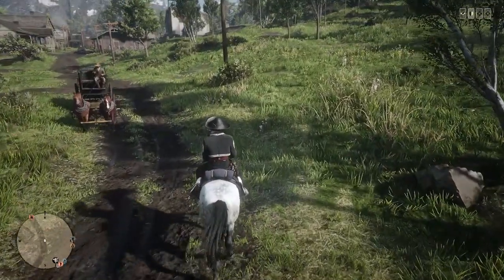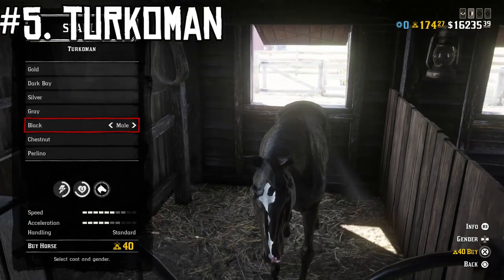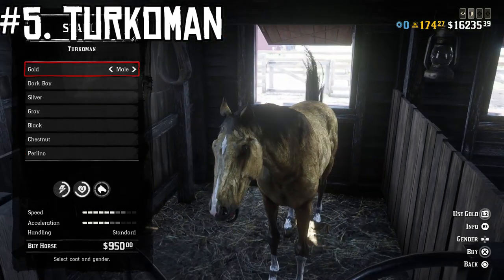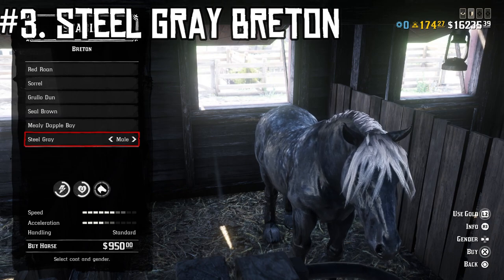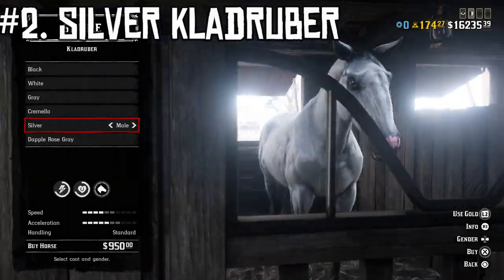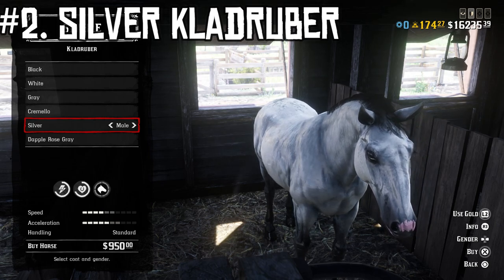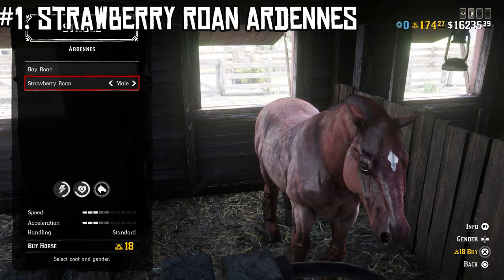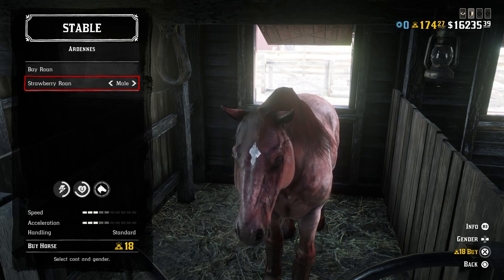The Five Bravest Horses in Red Dead Online - Horses That Will Not Buck You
This Red Dead Redemption Online video will show you what the best horses are for bravery, for Red Dead Online in 2021. This video attempts to show the five breeds that are most suited to combat and hunting. These horses, once max affinity has been reached, will not buck you when they get startled or frightened. They also do not bolt when danger approaches, and will come get you out of combat if the fire gets too hot.

The game is presented through both first and third-person perspectives, and the player may freely roam in its interactive open world. Gameplay elements include shootouts, heists, hunting, horseback riding, interacting with non-player characters, and maintaining the character's honor rating through moral choices and deeds. A bounty system similar to the "wanted" system from the Grand Theft Auto franchise governs the response of law enforcement and bounty hunters to crimes committed by the player.

The game's development lasted over eight years, beginning soon after Red Dead Redemption's release, and it became one of the most expensive video games ever made. Rockstar co-opted all of its studios into one large team to facilitate development. They drew influence from real locations as opposed to film or art, focused on creating an accurate reflection of the time with the game's characters and world. The game was Rockstar's first built specifically for eighth generation consoles, having tested their technical capabilities while porting Grand Theft Auto V to the platforms. The game's soundtrack features an original score composed by Woody Jackson and several vocal tracks produced by Daniel Lanois.

Red Dead Redemption 2 was released for the PlayStation 4 and Xbox One in October 2018, and for Microsoft Windows and Stadia in November 2019. Red Dead Online, the online multiplayer mode of the game, was released as a beta version in November 2018 before a full release in May 2019. Widely anticipated and marketed before release, Red Dead Redemption 2 broke several records and had the second-biggest launch in the history of entertainment, generating US$725 million in sales from its opening weekend and exceeding the lifetime sales of Red Dead Redemption in two weeks. It received critical acclaim, with praise directed at its story, characters, open world, graphics, and considerable level of detail; minor criticism was directed at its control scheme and emphasis on realism over player freedom. Considered as an example of video games as an art form, it won year-end accolades including Game of the Year awards from several gaming publications. It is among the best-selling video games with over 36 million copies shipped.